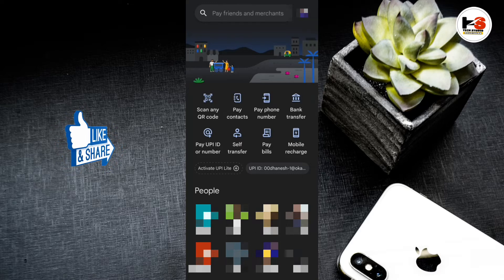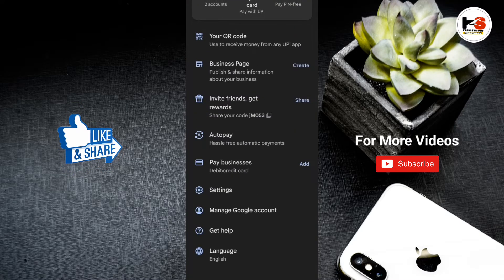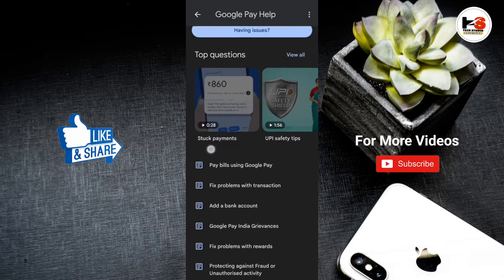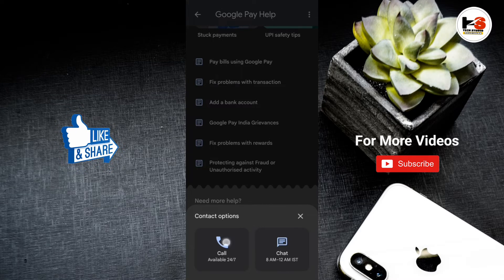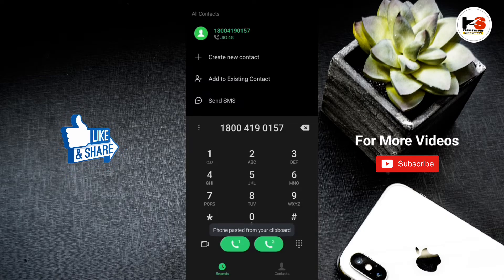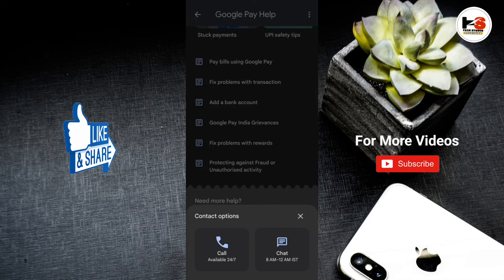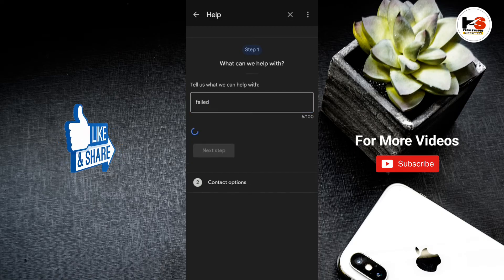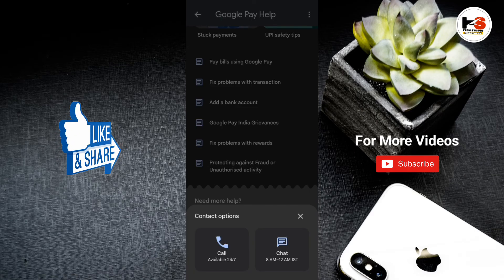Google Pay Customer Care Number Malayalam | How to Get Money Back | Tech Studio Malayalam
How to get refund from google pay after payment failed and money debited from bank account

ആമസോണിൽ എങ്ങനെ ബിസിനസ് തുടങ്ങാം..?